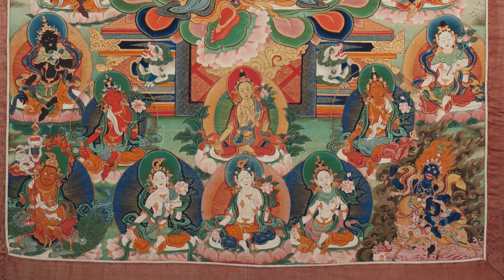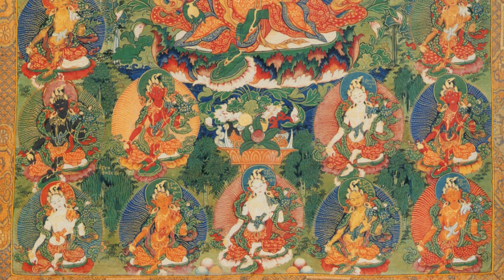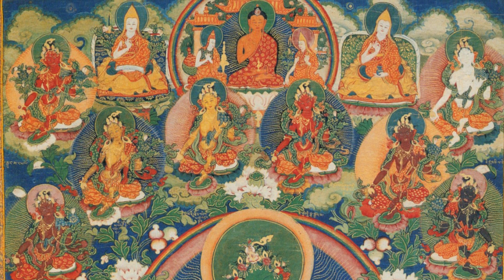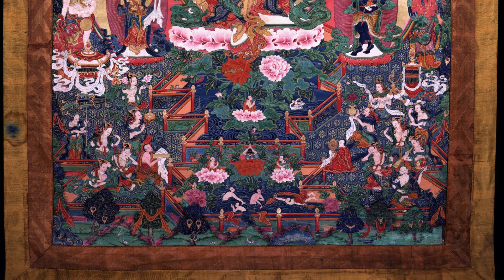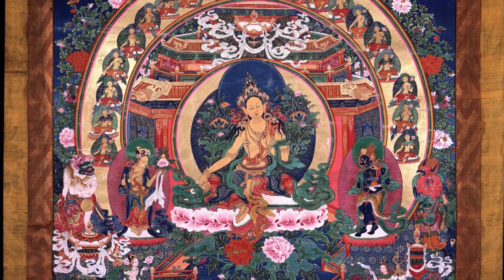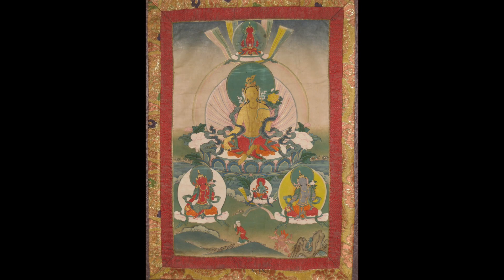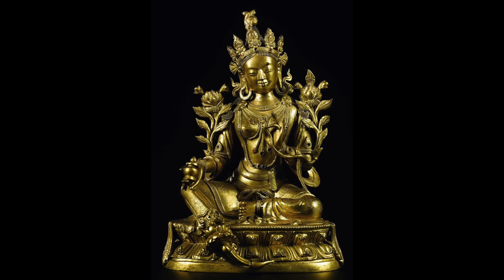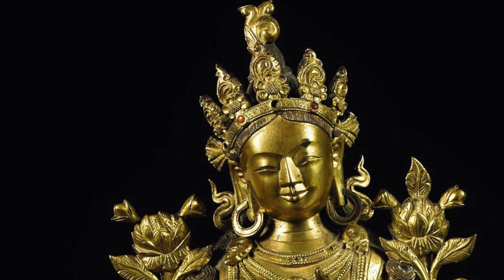The Twenty-one Taras of the Atisha Tradition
The Twenty-one Taras according to the tradition of Atisha is one of five Twenty-one Tara Sytems current in Tibetan Buddhism. The oldest system is likely that of Suryagupta. The Atisha system depicts all of the Taras with the same single face and two arms, in a sitting posture. The variations are in the Atisha system are in colour only. Each of the individual Taras holds a vase in the outstretched right hand. The vase is the same colour as the body colour of that Tara. Some of the Taras are described as being slightly fierce meaning they may have an open mouth with slightly enlarged canine teeth and furrowed brow above the eyes.